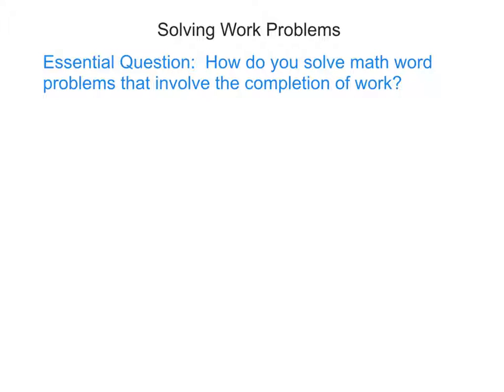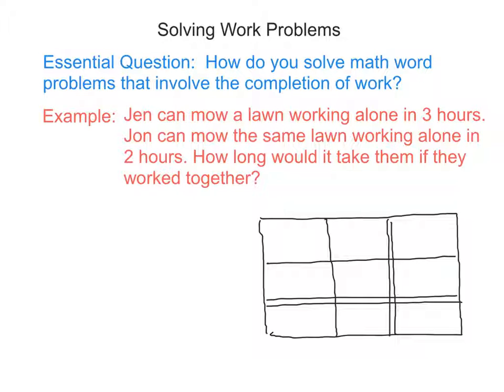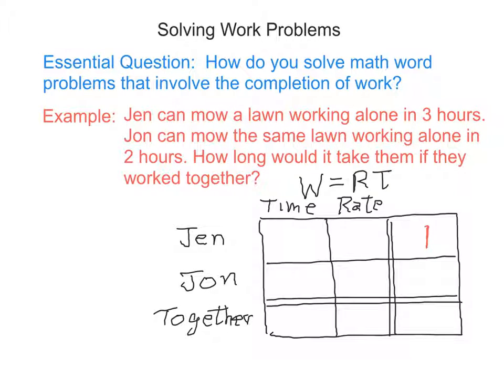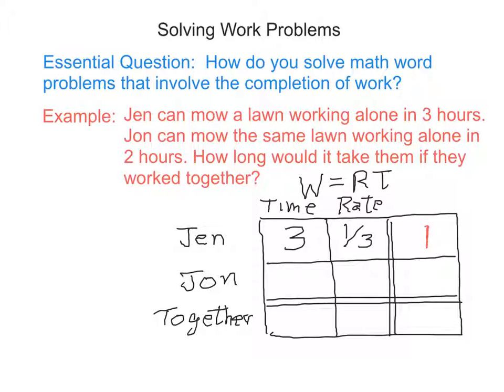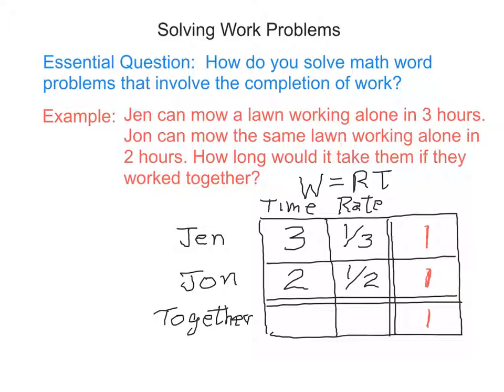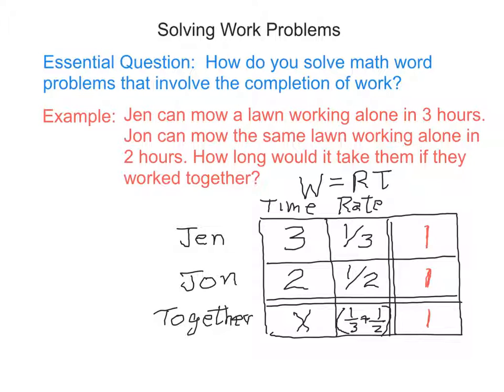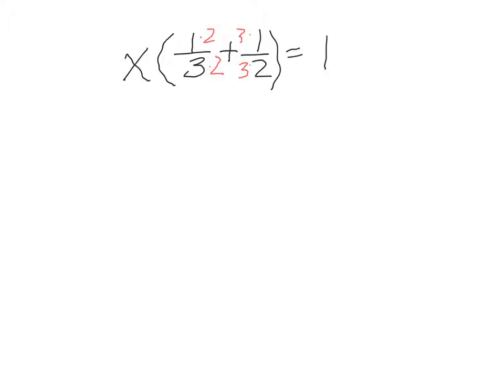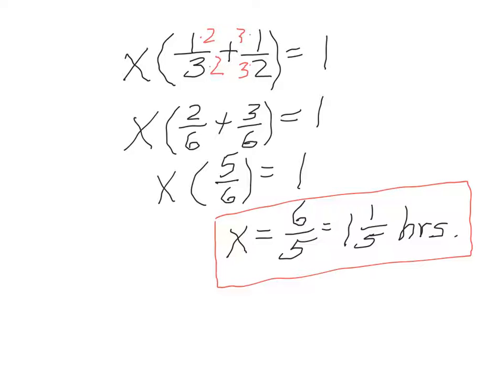College Algebra (work problems)